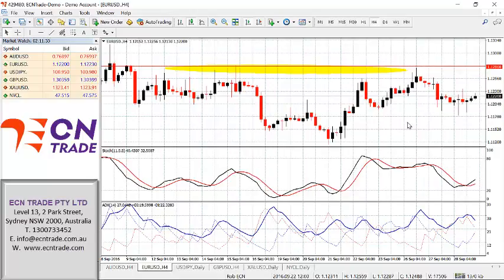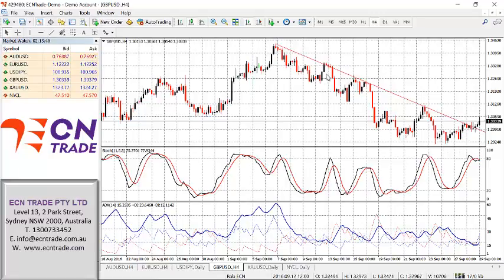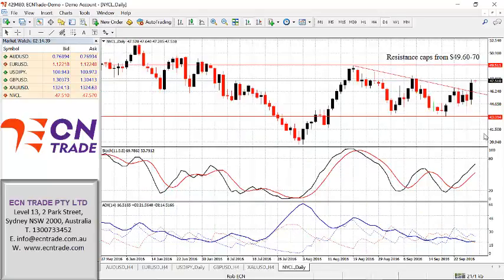ECN Trade Technical Analysis 29 Sept 2016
The Australian dollar inched slightly higher overnight against most major currencies and still currently remains a victim to a bullish sentiment, since establishing a short-term base from 0.7445. Viewing the 4-hour technical pattern above, fresh claims towards the upside should soon feel the heat from the bears as prices draw closer towards the 0.7705 to 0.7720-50 resistance.